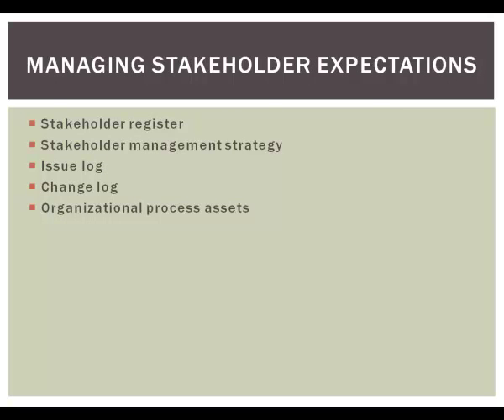PMP - Manage Stakeholder Expectations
One of the key activities that you do in project management is to manage stakeholder expectations. In this presentation we are going to look at managing stakeholder expectations.